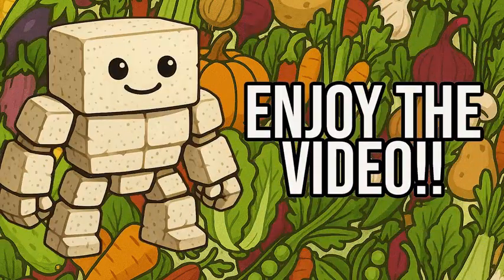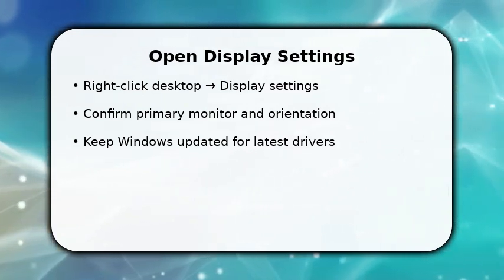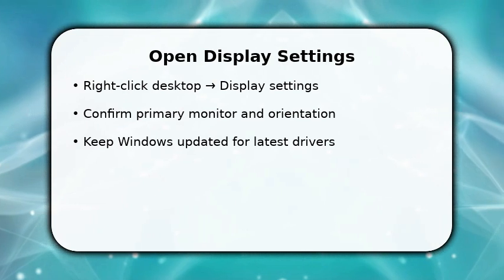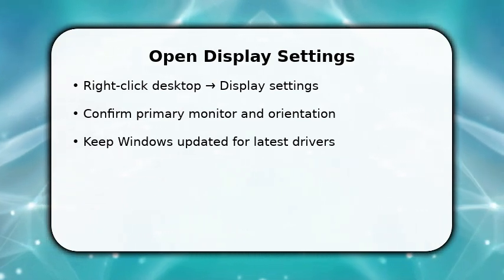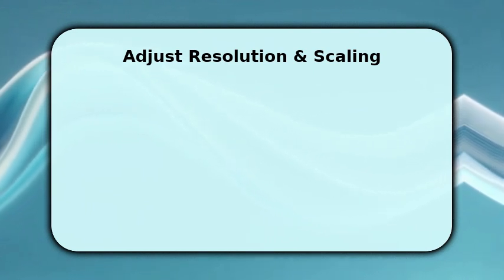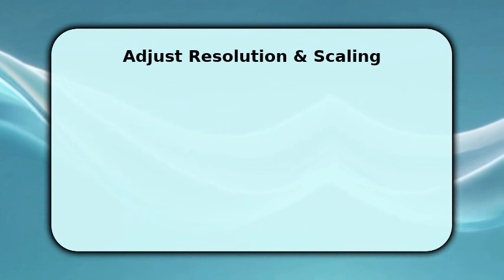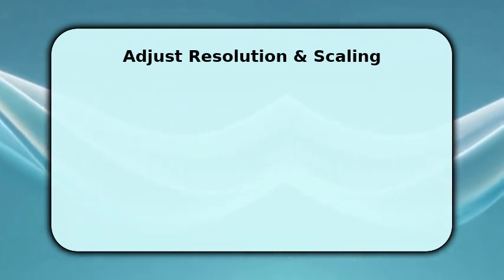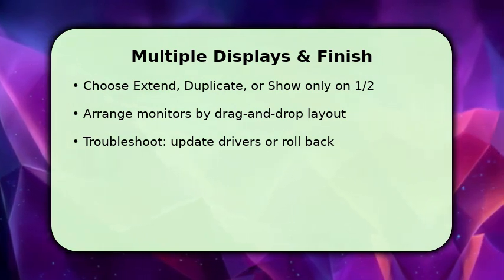How to Change Multiple Display Settings in Windows 10 - Step by Step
Discover the ultimate guide to customizing your Windows 1thy display settings with our comprehensive step-by-step tutorial. Learn how to adjust resolution, refresh rate, and more for an optimal viewing experience on various devices.